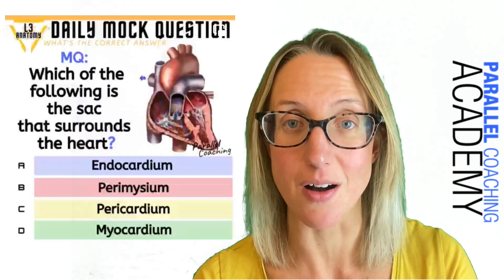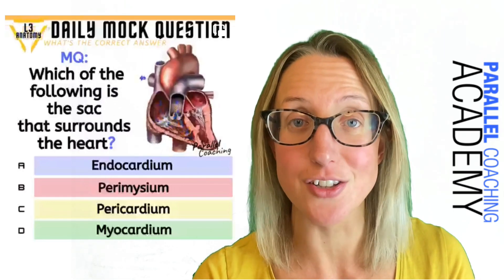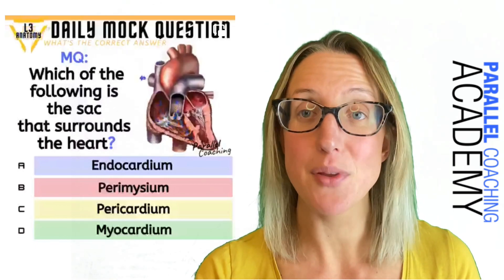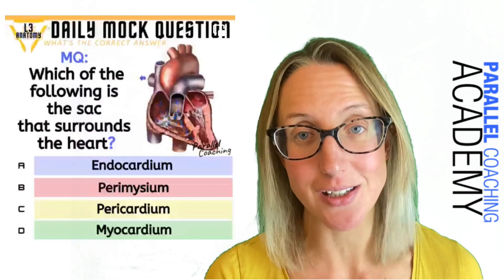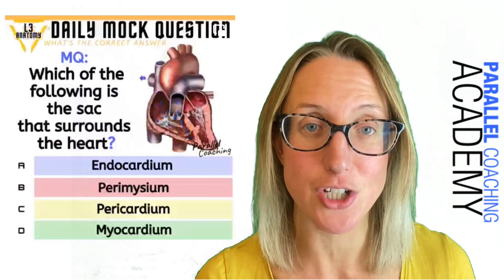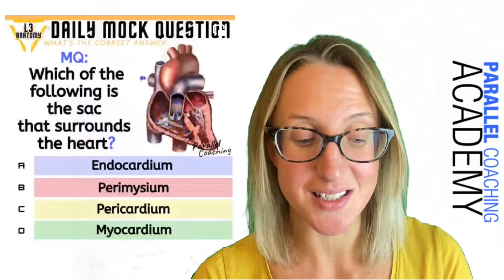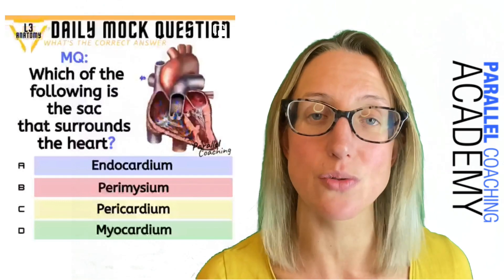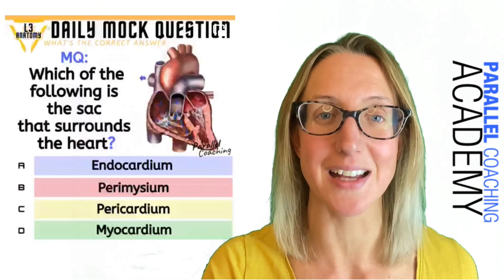Level 3 Anatomy and Physiology Mock Questions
In today’s video, I’m going to show you exactly how you can use Level 3 Anatomy and Physiology Mock Questions to help you prepare for your exam so you can pass with confidence.

Explore these three steps on today's blog and test your knowledge here with three mock questions:

Download hundreds of Fitness Exam Mock Questions for Free

P.S. Here are 4 ways we can help you revise smarter today:

1. Are You A Trainee Fitness Professional Wanting Confidence, Guidance & Support In Your Revision? New Revision Bootcamps Reveal Step-By-Step How You Can Simplify Your Revision And Guarantee A Pass On Exam Day.

2. Download hundreds of Fitness Exam Mock Questions for Free